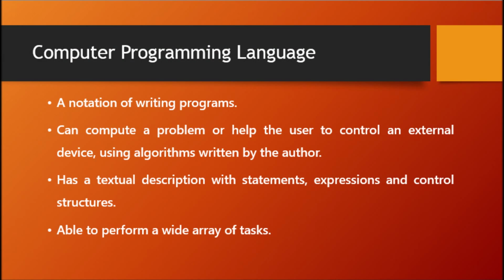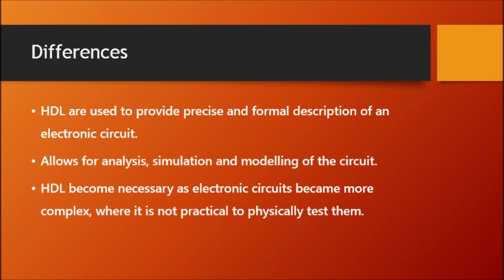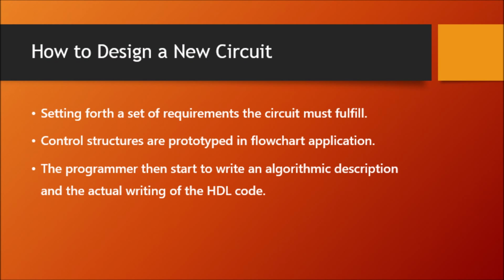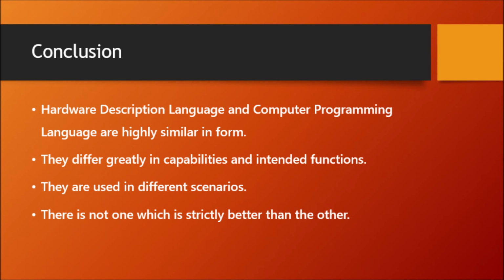Computer System Assignment 2 - Hardware Description Language & Computer Programming Language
A video project for our Computer System Assignment.